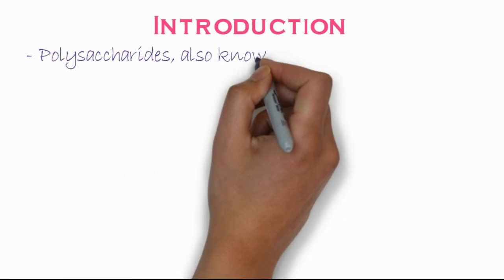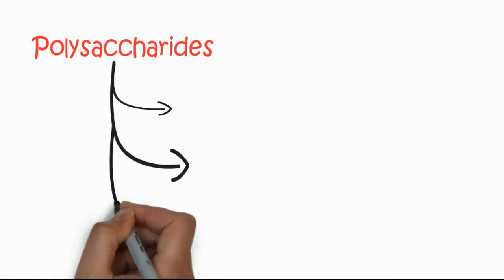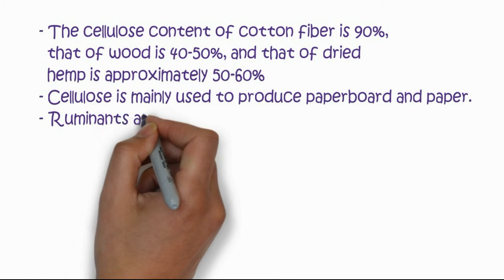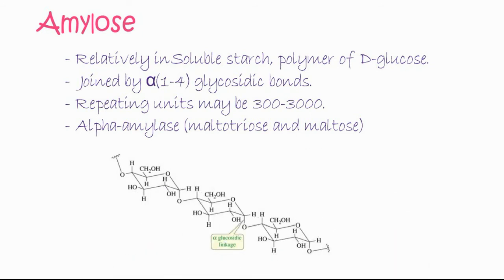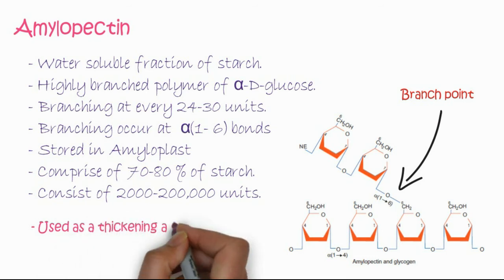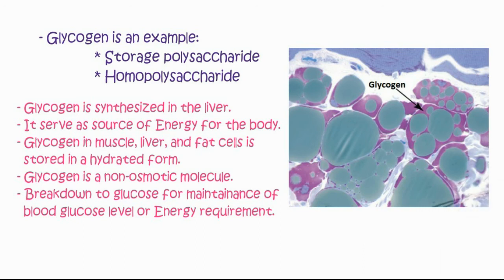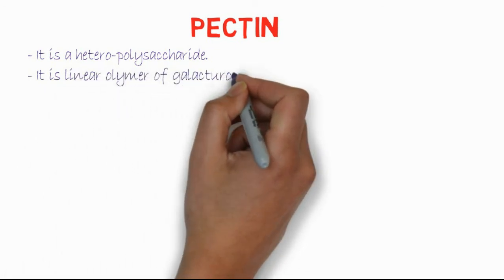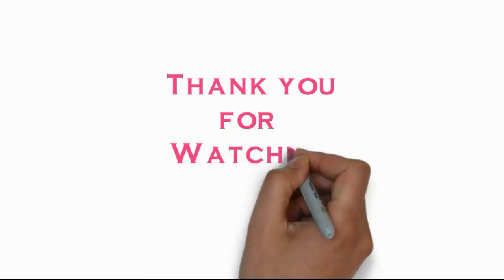Polysaccharides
This lecture presented the introduction, classification, structures, and examples of polysaccharides. The lecture is very helpful for undergraduate, graduate, and postgraduate students of Biochemistry, Biology, Biotechnology, medicine, pharmacy, and those interested to know about polysaccharides.